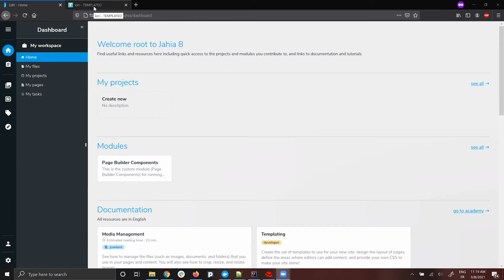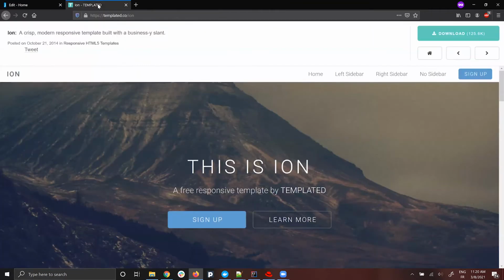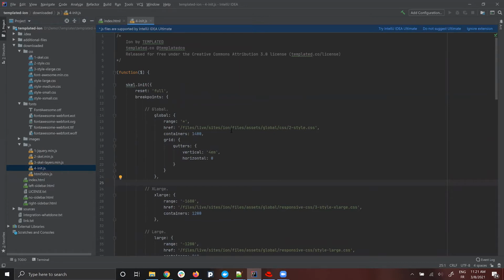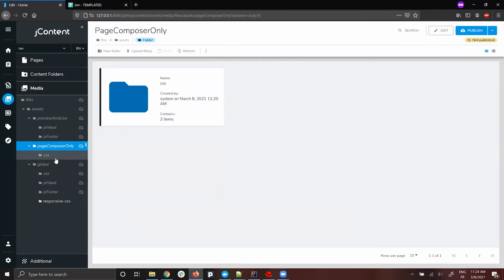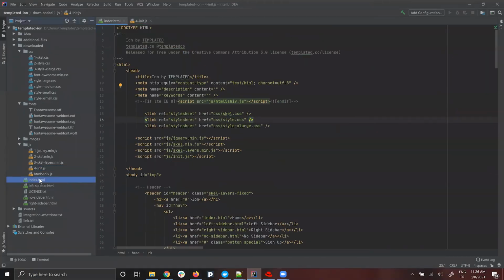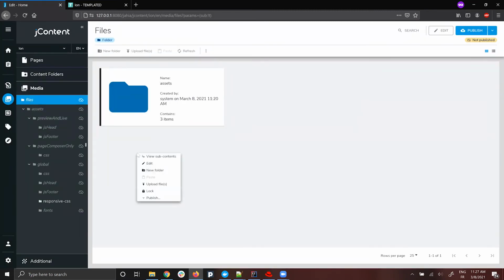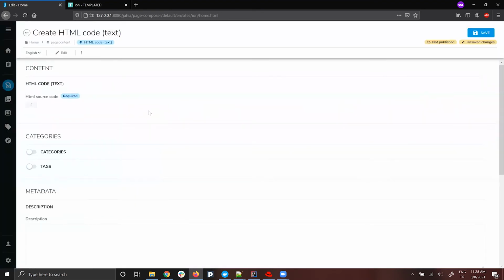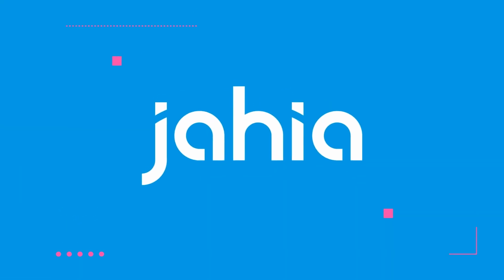Jahia Starter Templates | Overview & Reusing HTML, CSS & JavaScript ( Tutorial 1 of 5)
This is the first part of a tutorial series for an exciting new Jahia Module which is currently in Alpha - Jahia Starter Templates, which allows you to take an existing HTML, CSS, and JavaScript mockup and turn it into a fully-fledged Jahia experience.

This is part 1, where we give a brief overview of the module & start dealing with our template HTML, CSS, and JavaScript assets.

Transcription:

"Intro

At Jahia, we know front-end developers don't want to start from scratch;

So today we're going to dive into an exciting new Jahia Module - one which allows you to transform an existing HTML & CSS mockup into a fully-fledged Jahia site.

It's called Jahia Starter Templates and In this 5 part series, We'll be covering the entire process from HTML to Jahia Experience.

This is part 1, where we'll give you a brief overview of the new feature and start dealing with assets.

Let's take a look:

Demo

In this series, we're going to turn this free HTML template into a Jahia site without having to create a module or use the Jahia Studio.

First, we need to retrieve the Starter Template package via the Jahia store.

We download the package and create a new site - selecting the "start with your HTML" template.

We click through the setup and hit save.

The site's been created, but it's empty - it's just acting as a placeholder.

We navigate to our existing HTML template and download the source files.

We now have our site - the CSS, fonts, resource, JS, and images.

We open this file in an IDE to get an idea of the page structure.

To kick things off, we're going to add all the CSS and Javascript, building the head tag of our pages.

This template is using JS to handle the responsiveness, which means we'll need to update all the file paths, which we've already done in this example to match our jahia environment.

It's really easy to import these files into your Jahia instance. Simply navigate jContent, open the global assets subtree in your media folder, and drag & drop the assets to the appropriate file space; so CSS in the CSS folder and JS in the Headtag the footer.

Remember, The template is relying on the javascript for the responsiveness of the template, so we're going to create a new folder called responsive-CSS and upload the appropriate CSS files there.

This new folder represents the path we modified in the javascript.

We then publish the folder, so the files are accessible.

We begin to copy our JS files to the appropriate folders.

We can add resources or CSS that will only be applied in the preview & live, but not page composer mode.

This is mostly for Java Script animations, in order to reduce any technical strain for contributors when they contribute via the page composer.

The next step is to create a fonts folder, where we're going to drag & drop our fonts files into.

We've prefixed the files with numbers so that they're called in the correct order--as Jahia Starter Template calls them alphabetically.

This order is defined in our index.html file.

The same procedure applies to the CSS.

If you need to reference something outside your file structure, such as a google font, you can edit the HTML metadata within Jahia.

To do so, we copy our comment and navigate to our Jahia instance.

We right-click on the site node and select edit, scroll down and toggle "Add metadata in the head tag" add our comment, and hit save.

Now we have all our assets, we're going to create an image folder to upload all of our visuals.

Same as before, we drag & drop our images into the folder.

We now have everything we need, but we're missing the HTML itself.

So we're going to copy all of the content of our page (leaving the navigation for later), and then select the HTML Code "text" button in page composer.

We paste our code into the editor.

There are a few things we need to be aware of here:

the current version of the Jahia Starter Template doesn't support comments; we're already planning to address this in a future release.
The banner image is being referenced via CSS, so to make it easier to edit later we're going to add the style attributes here, using this macro which is Jahia's prefix for images; we then simply reference the file path for the image we're using.

we're going to use this macro for every image being referenced in our HTML.

We then hit save.

Backing out to page composer, we can see that our page has already started to come alive!

Outro

That's it part 1;.

tune into part 2 where we'll discuss how you can turn this HTML page into an intractable Jahia experience, with the ability to edit the text and page components.